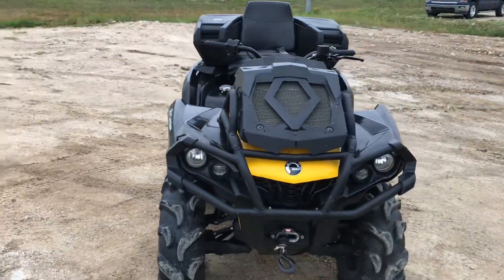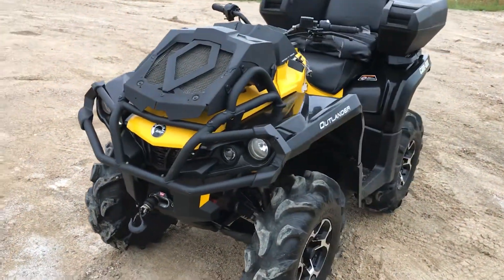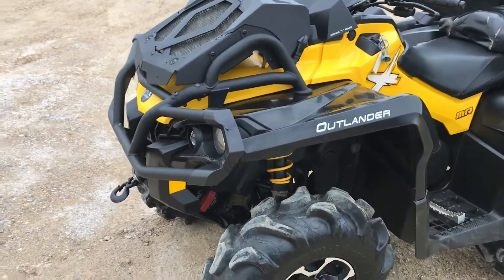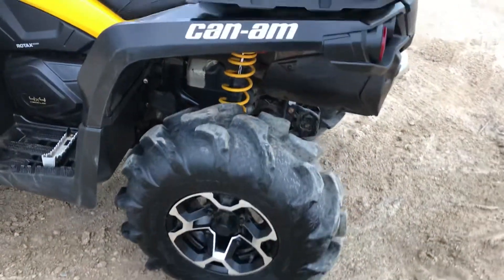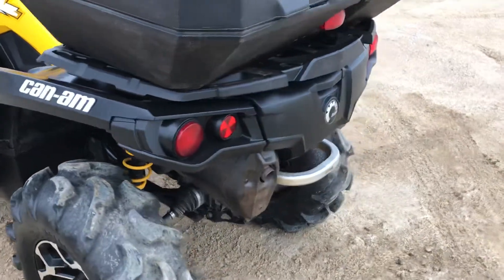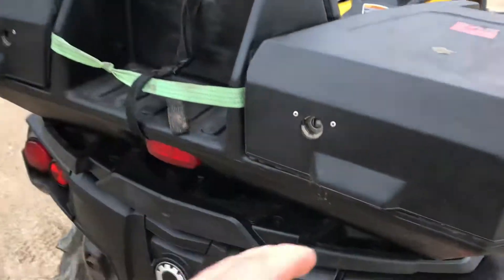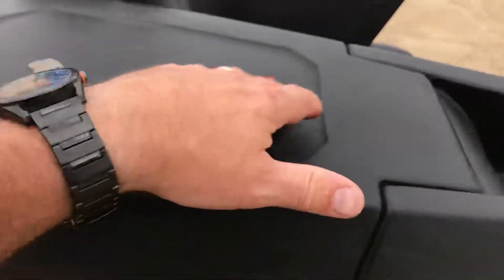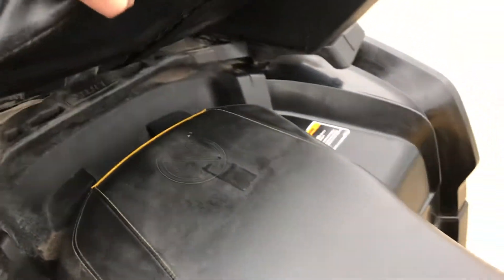For Sale 2015 Can Am Outlander XMR 650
For Sale 2015 Can Am Outlander XMR 650 4x4 Quad!! This machine is in excellent shape, looks, runs and drives excellent!! Had 650 V Twin EFI Engine, DPS Power Steering, 28” ITP Mega Mayhem Tires, Belt Drive Automatic, Factory Rad Relocate and Snorkels Warn Winch, and Quad Box. All for $10,499